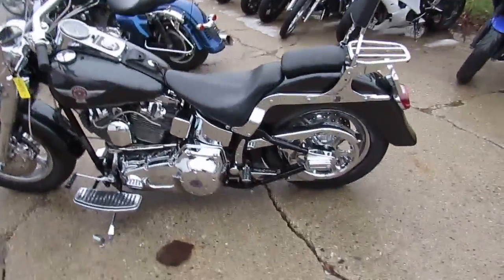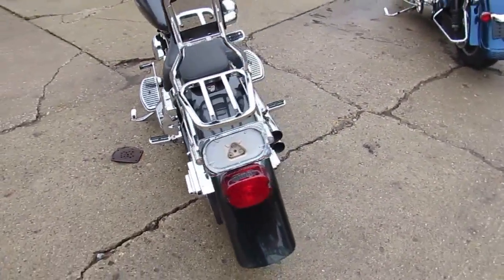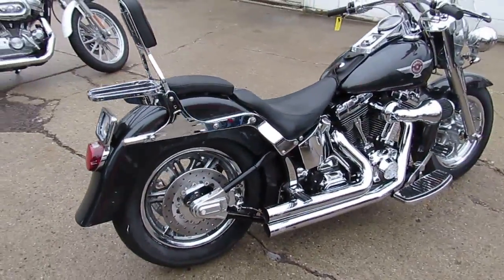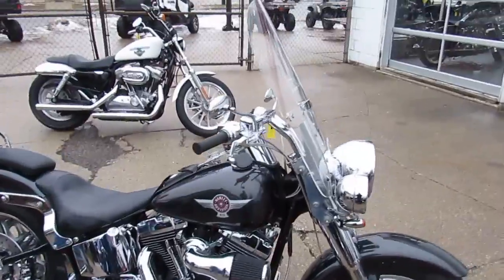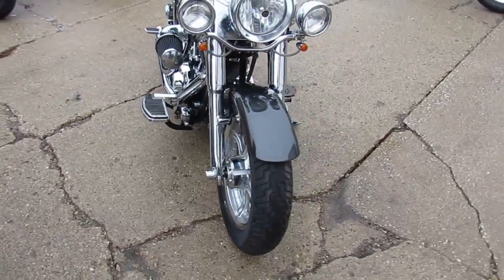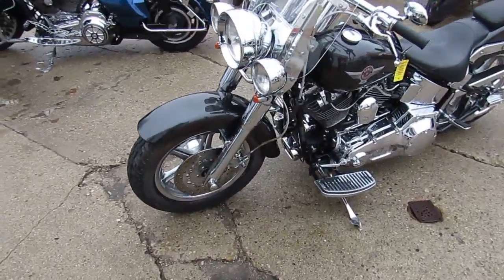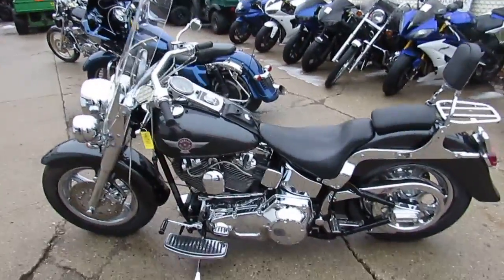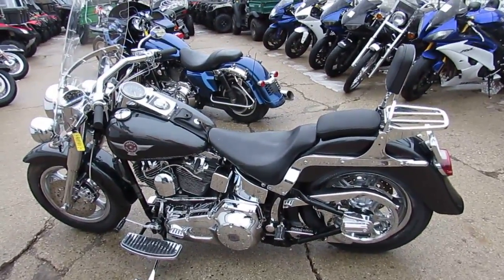2005 Harley Davidson Fat Boy FLSTF For Sale $8,500 U3278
2005 Harley Davidson Fat Boy FLSTF For Sale $8,500